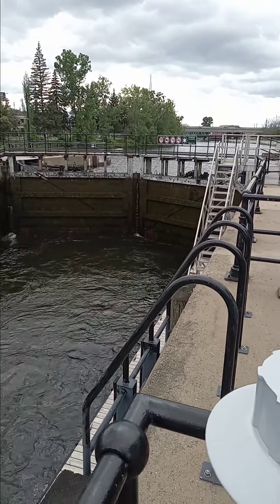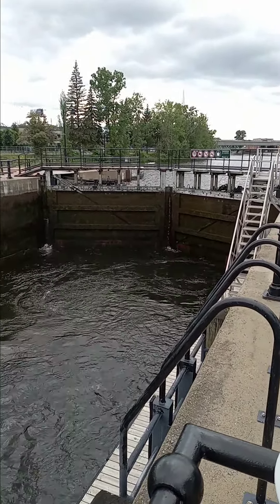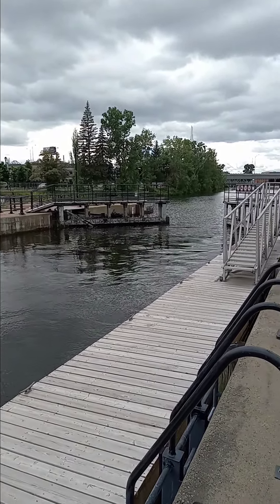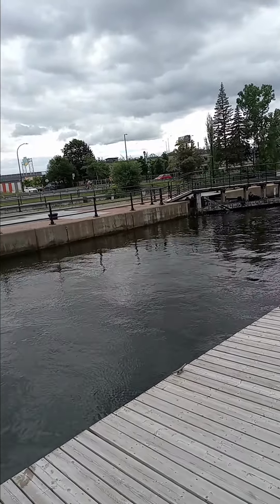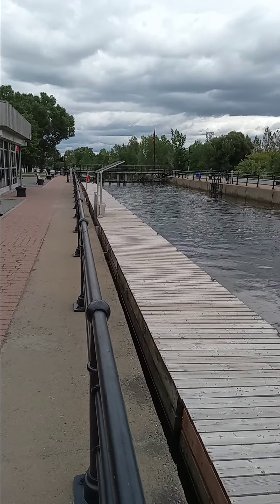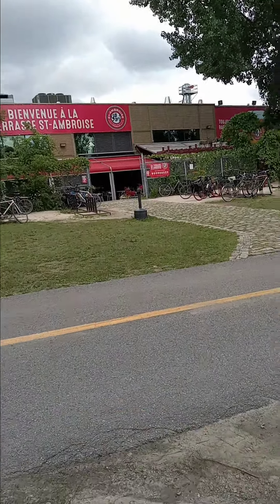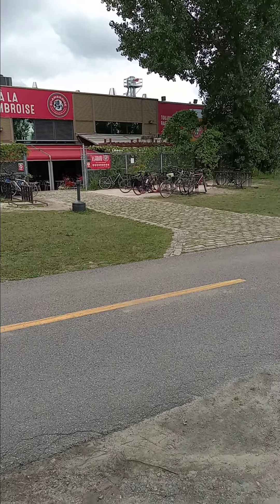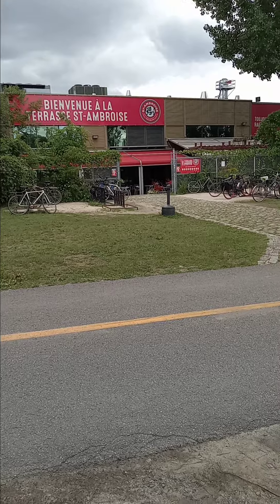mtl locks 🍺 garden find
Montreal has many locks for ships to get around  the rapids